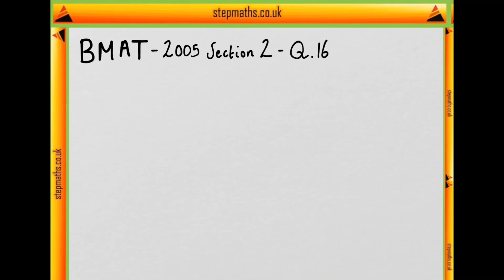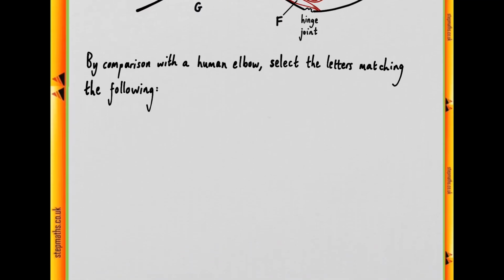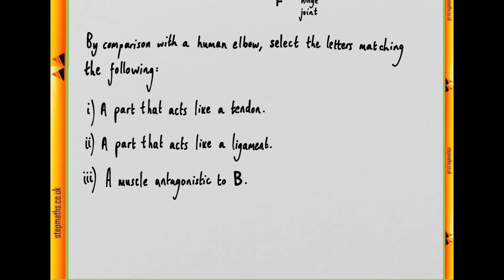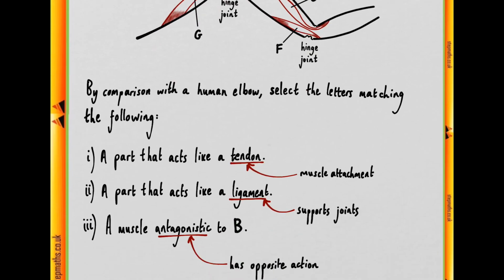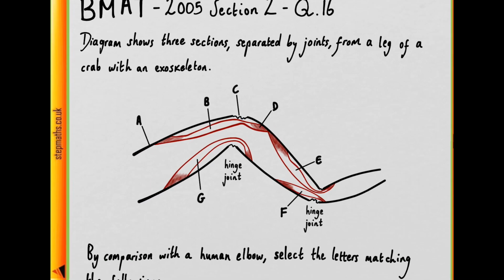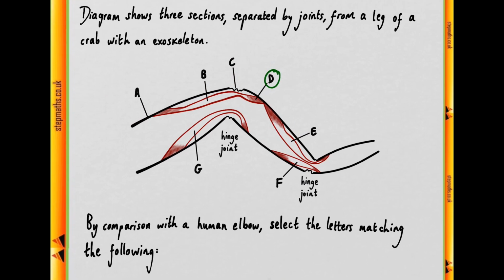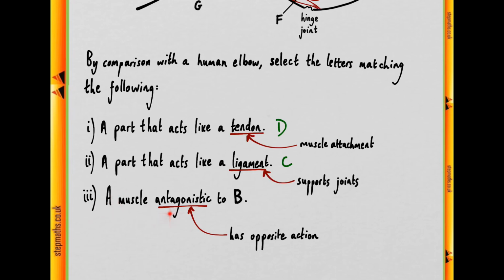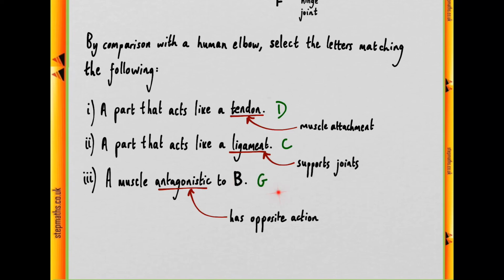BMAT 2005 Section 2 - Q16 Bio - Crab Leg - Worked Solution